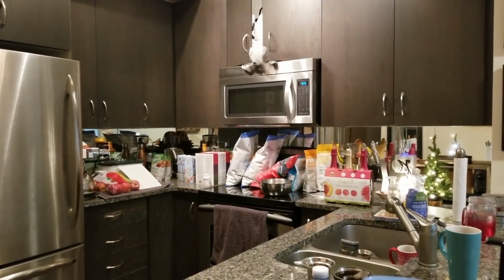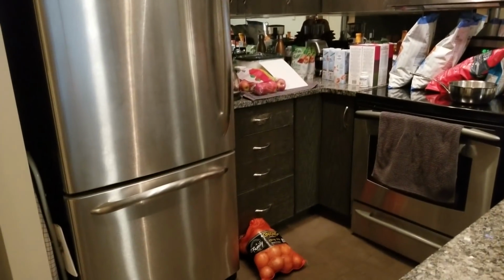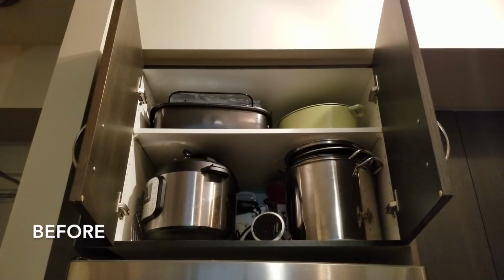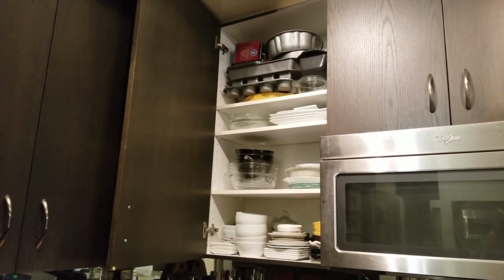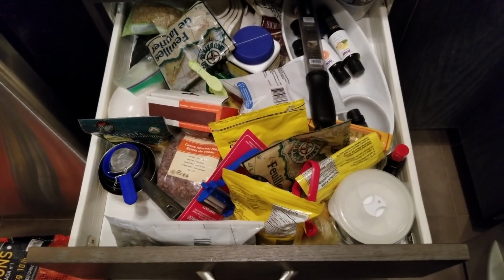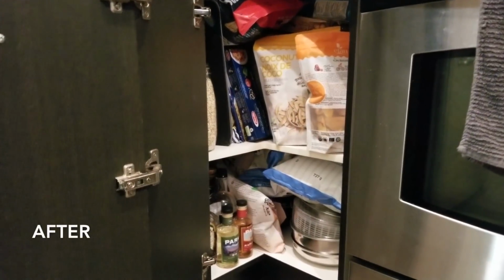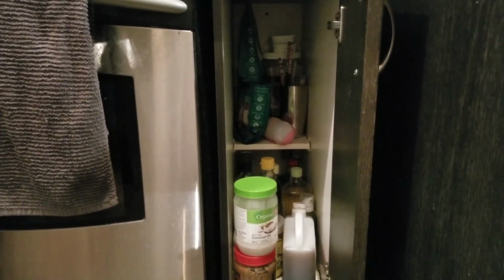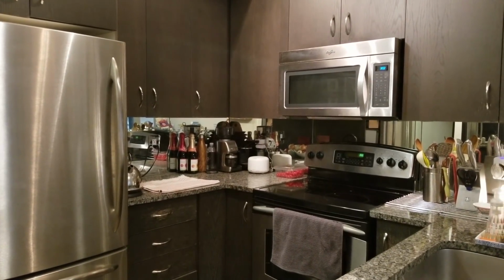Kitchen Clean Out and Organization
Hi everyone! Hope you all had a lovely Christmas! Just a few days until the new year, and it's time to clean and organize my kitchen again. Hubby and I did a huge Costco haul on Boxing Day so there was stuff all over my counters. I managed to clear it all off into cupboards and give almost all the shelves a good cleaning. I lost steam towards the end so I didn't finish completely, but it feels good to get done what I did.